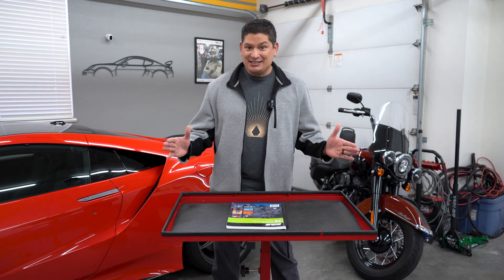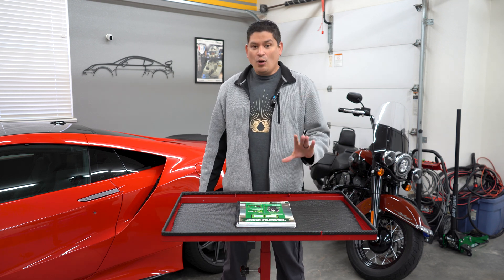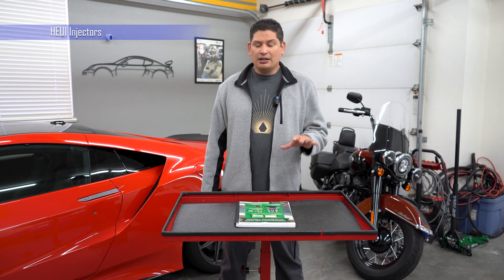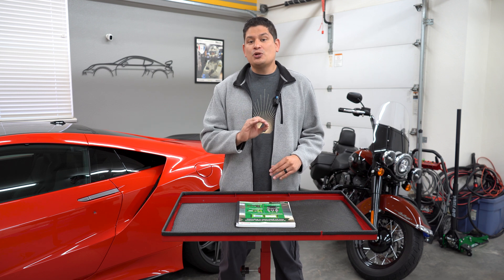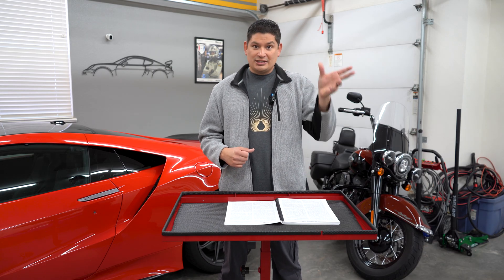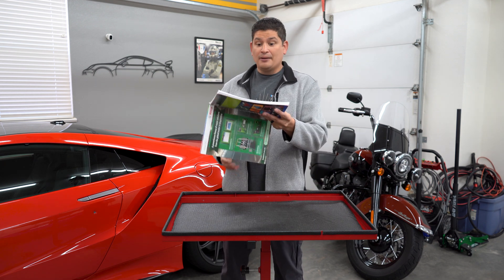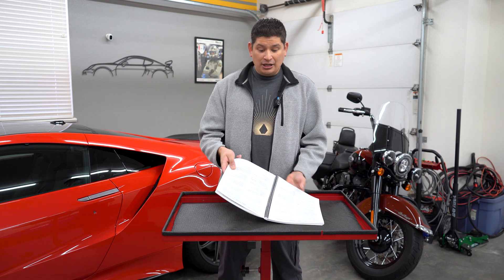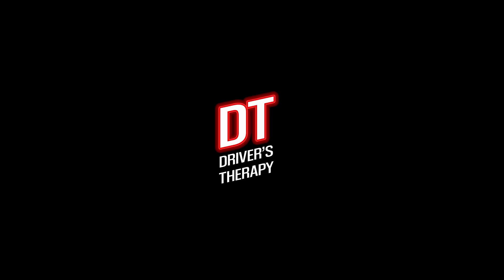ASE T2 Diesel Engines - Study Tips and Advice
In this video I share study tips and advice on how to pass the ASE (Automotive Service Excellence) T2 Diesel Engines Test.

I also have paid video courses on my website, which provide a deeper dive into various automotive topics